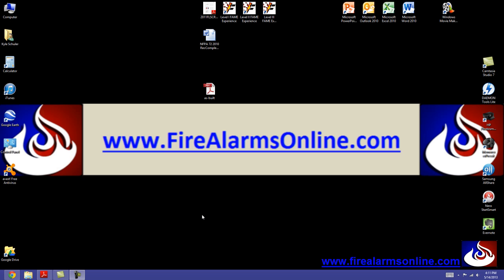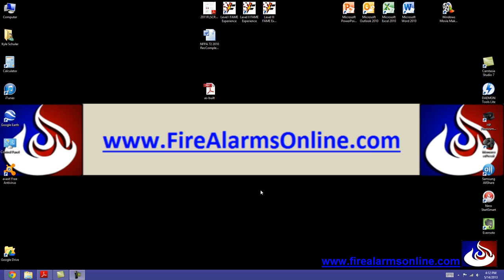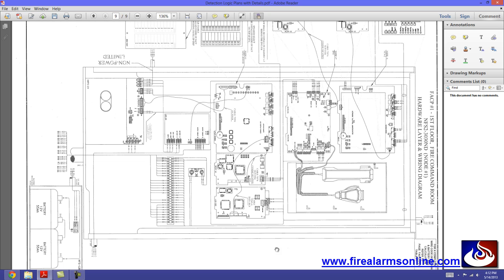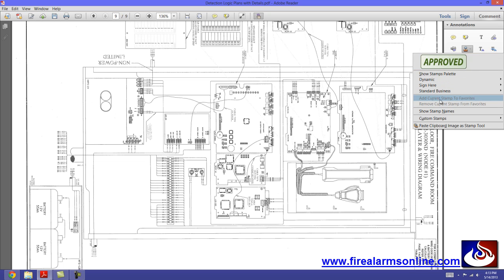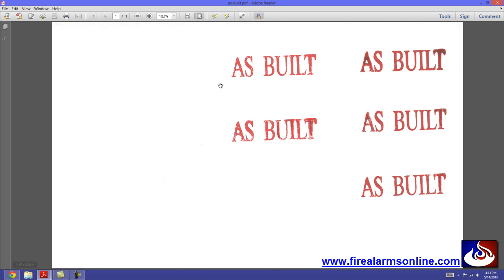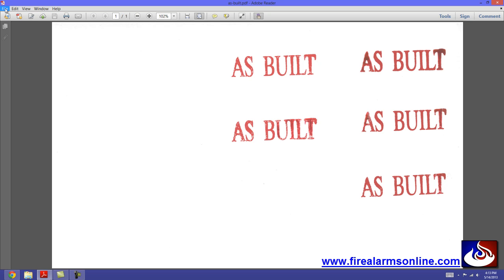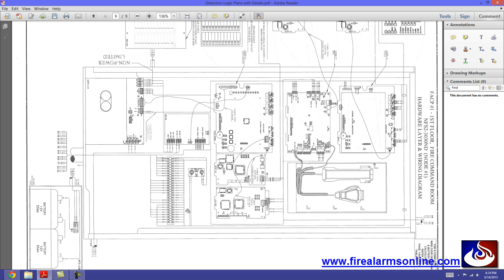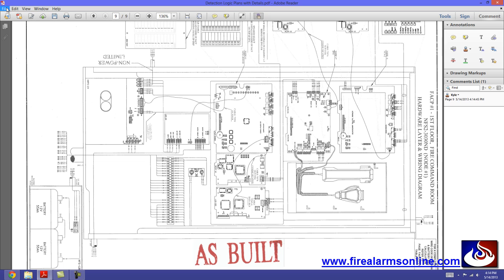How to Electronically Place an "As-Built" Stamp on PDF Drawings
will show you how to take a PDF drawing and insert an "AS-BUILT" stamp electronically.  This will save you time and money when your customer, client or end-user wants a set of as-built drawings.  This tip will make sending close out documentation a breeze.  No more having to get your original As-Built drawings scanned and saved.  With this tip, you can create an As-Built drawings in under 5 minutes.